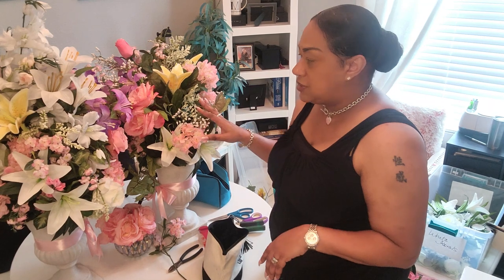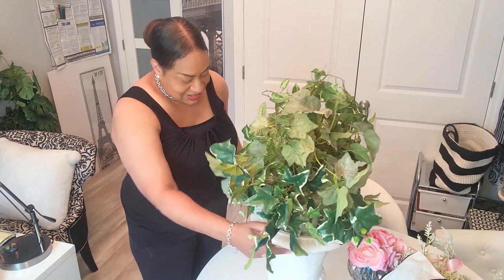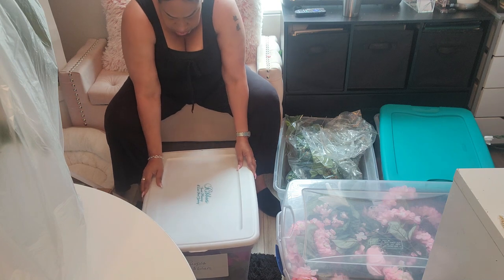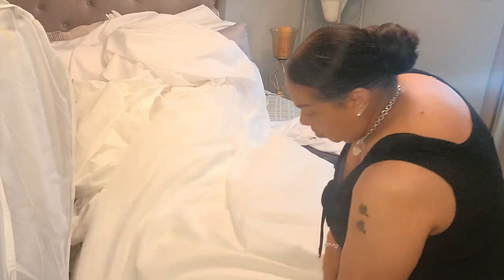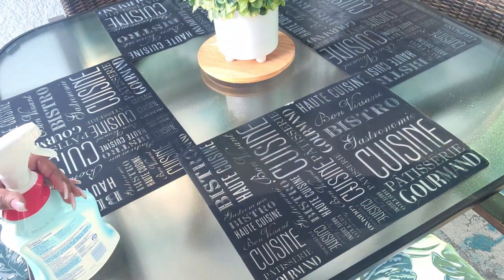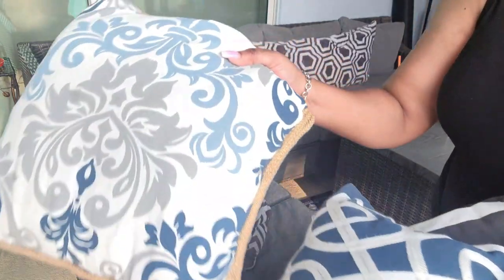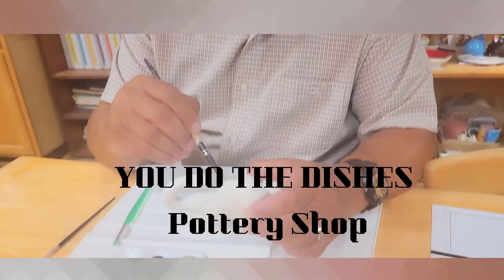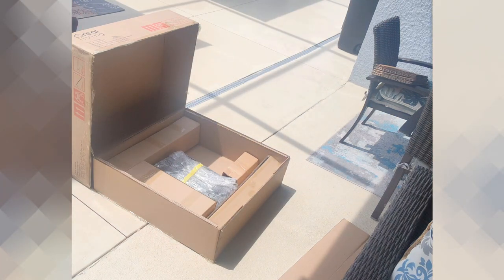The Aftermath of my events. Getting back to organizing my decor and home.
Watch Zanovia as she gets back to taking care of her home after her events.
Freddie buys a Fire pit for his outdoor area,
Wondershare: Inspiring Ambient memories, Heat, Fashion Beats, Nice to you
Roljui "Muffled Tines